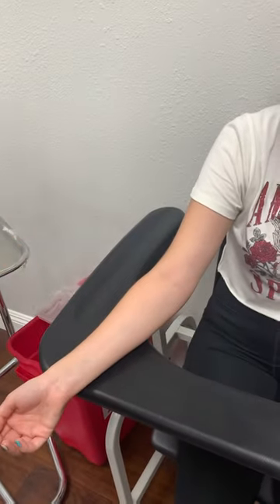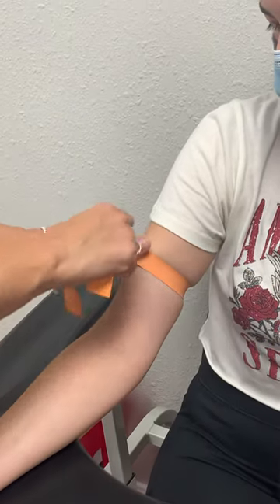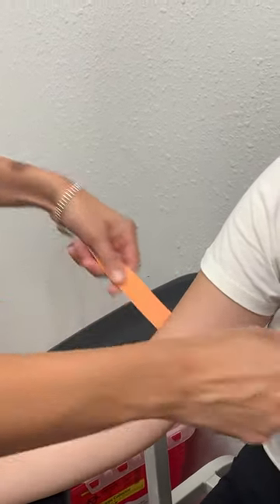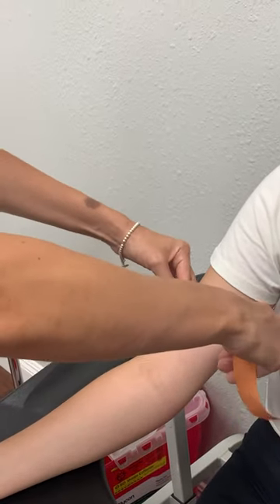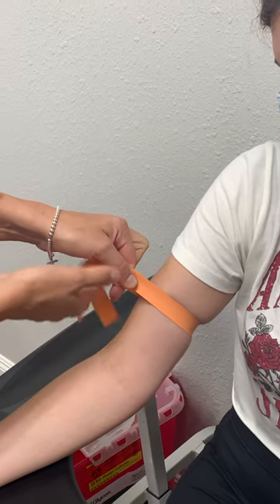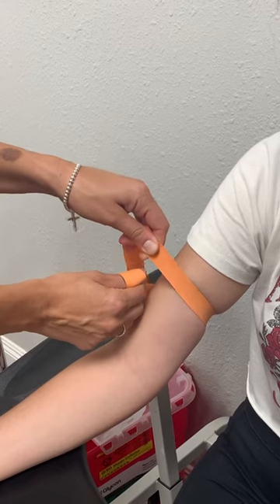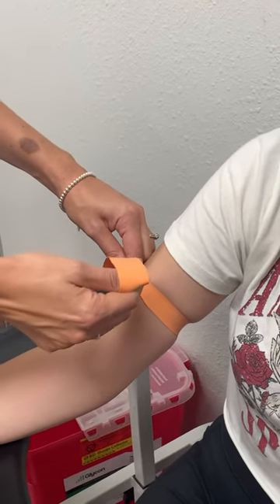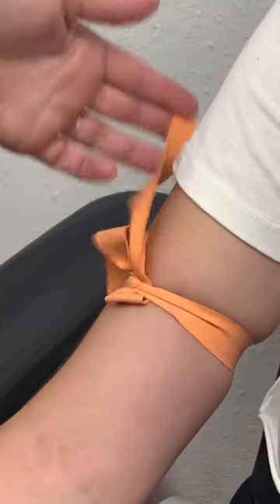How I tie Tourniquets for Blood Draws 🩸 Done by Phlebotomist Instructor